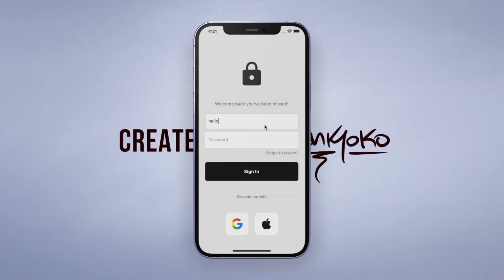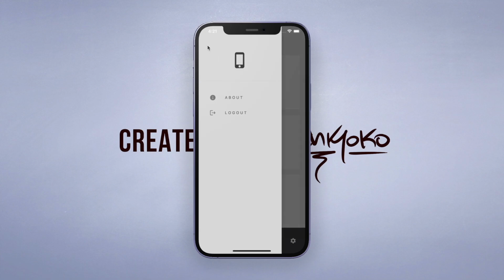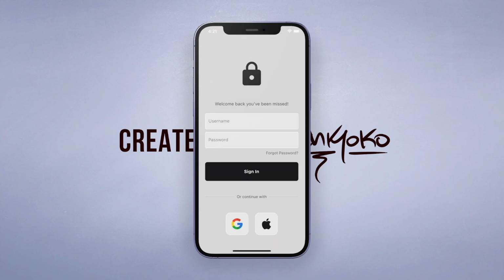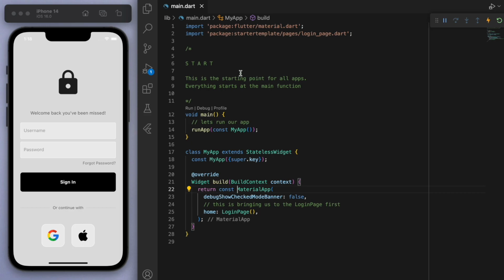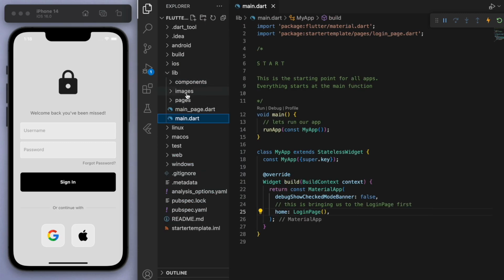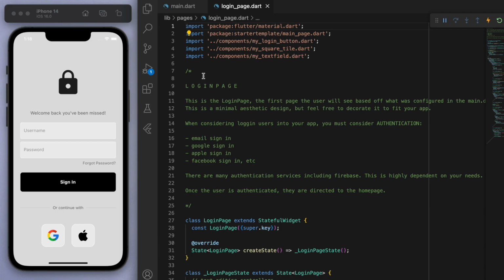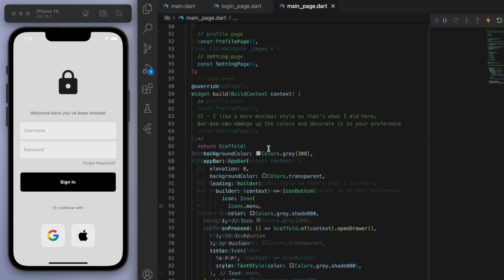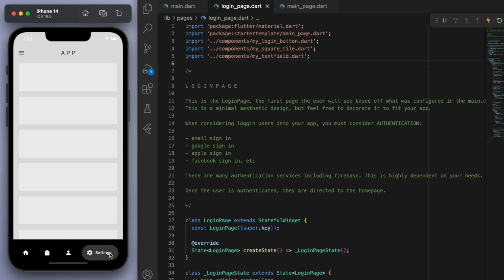📱 Beginner Starter App • Flutter UI Kit ♡